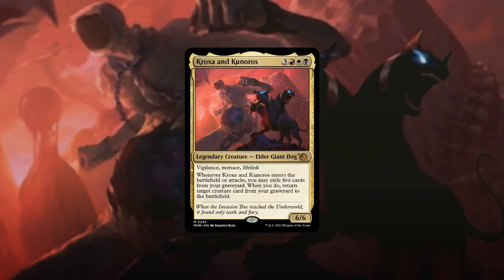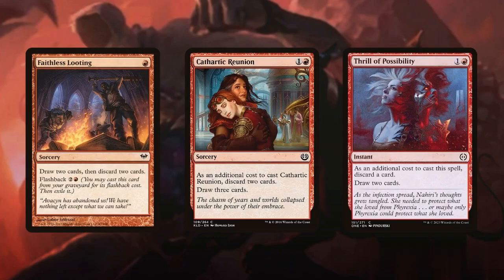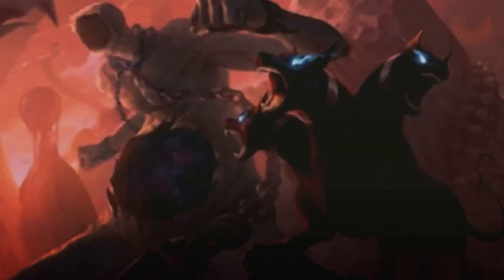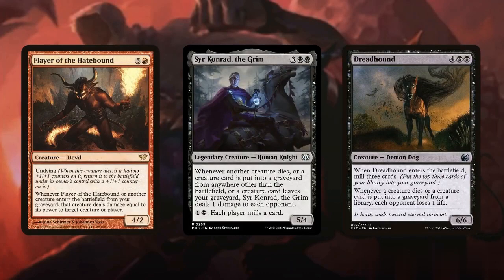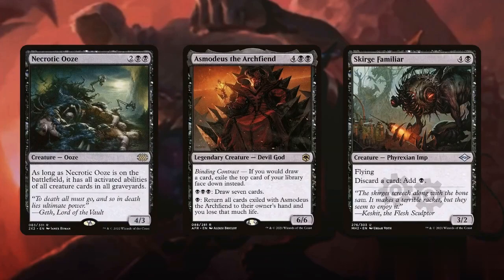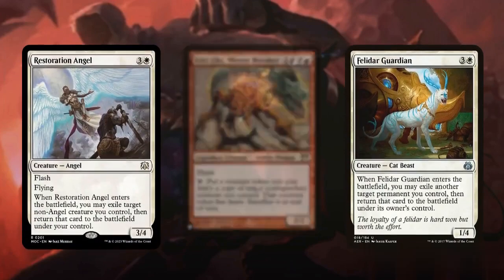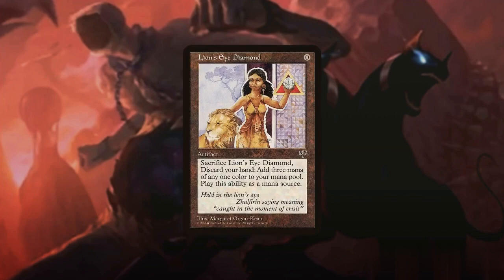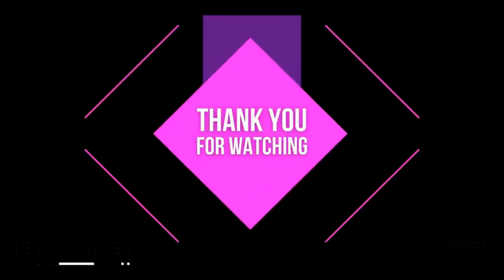Kroxa and Kunoros Reanimator | $50 Deck Tech | March of the Machines | Magic: The Gathering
Using wheels, discard, and loots to fill the yard then bring back biggies to play!